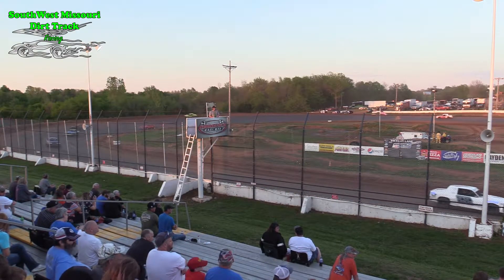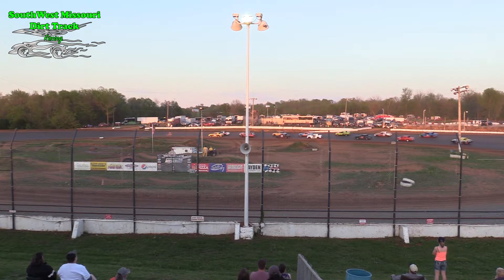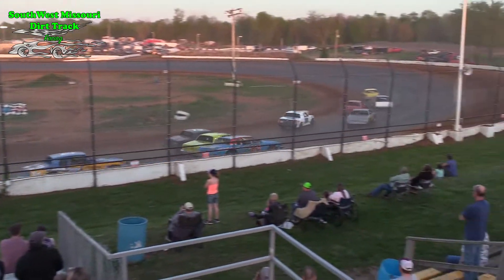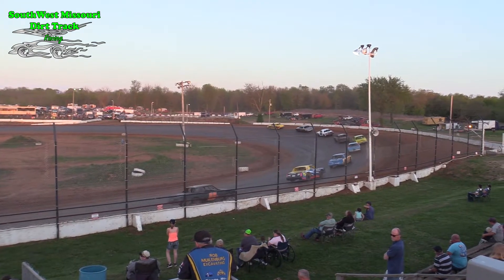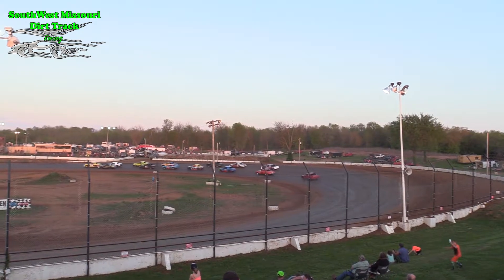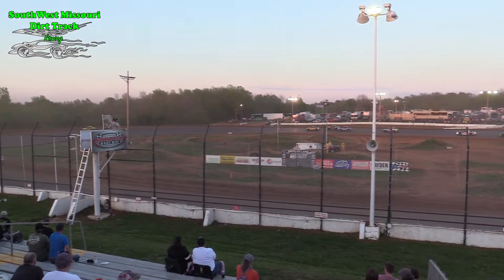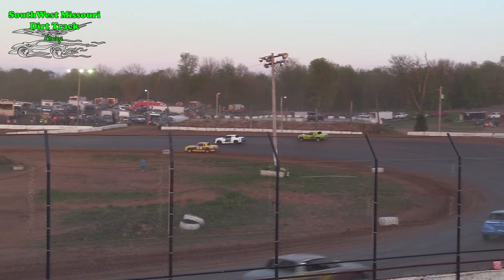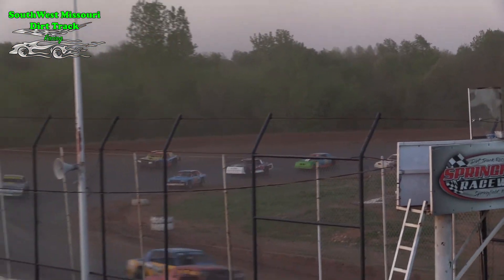Pure Stock - A-Main - Springfield Raceway 05-05-2018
Go see the event photos at;  Photos.showmedirt.com

Springfield Raceway will continue Racing action Saturday, May 5th with KIDS bicycle races & added money in the Midwest Modzs paying $400 to win. The Springfield Raceway will be Honoring a Great Man with the Annual Tribute to Rob Burgess event.Rob Burgess was one of those guys that had a true Love for Dirt Track Racing.Rob & Families Leslie Floors business or Special Thanks Rob was carried on the sides of Dirt Cars by many throughout the area. Don't forget Mom & Dad Kids 12 & under are FREE...Race Fans will also be treated with five more classes of Dirt Cars, USRA A-Modifieds, USRA B-Modifieds, Midwest Modzs , Legends U.S. Legend Cars International and INEX & Pure Stocks..Same rules as always on this Midwest Modzs Race.
See You Saturday...
KIDS ...KIDS. KIDS. KIDS...save your tickets after you enter the Raceway because
Jackie Dalton Racing, Ryan Gillmore photos & Bobby Pearish Racing will be giving $5.00 bills away throughout the night.
Kids Bicycle Races are back again. Mom & Dad oil up their chains & put a lil air in their tires & turn em loose on their bikes on tha 1/4 clay oval.Helments & safety gear is highly recommended for kids to wear during bicycle Races. ALL KIDS will receive a lil cash for Racing...